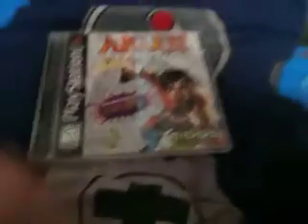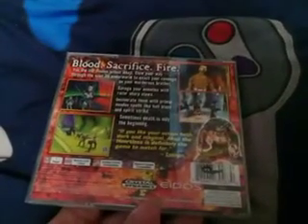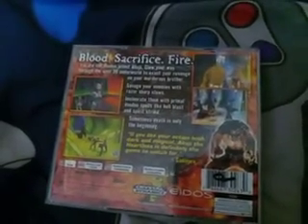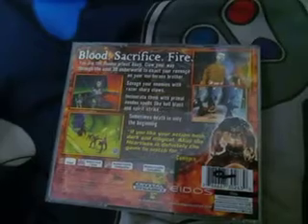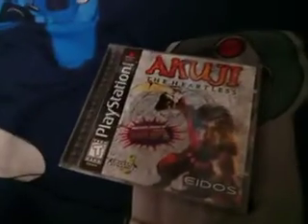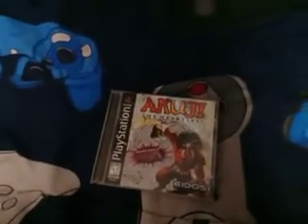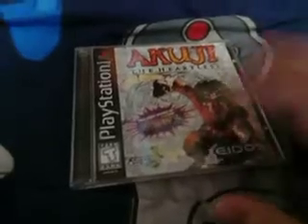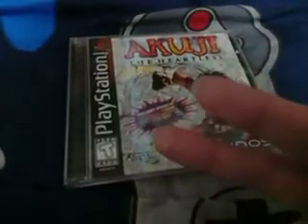Akuji the Heartless UNBOXING!